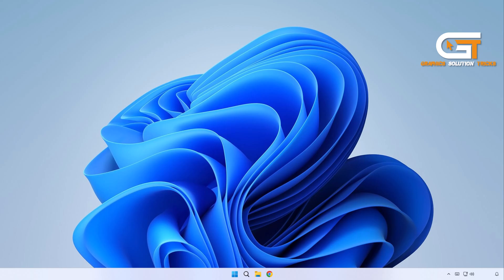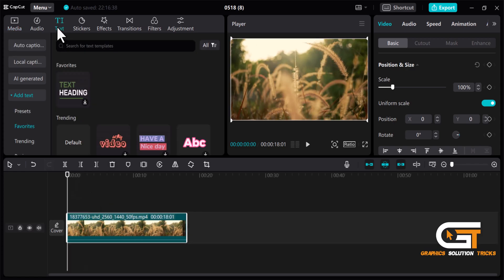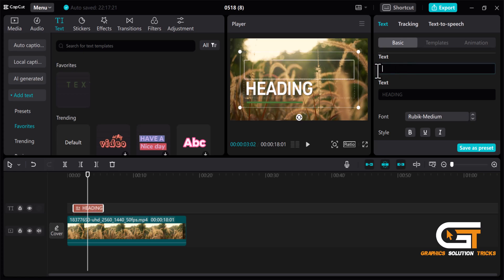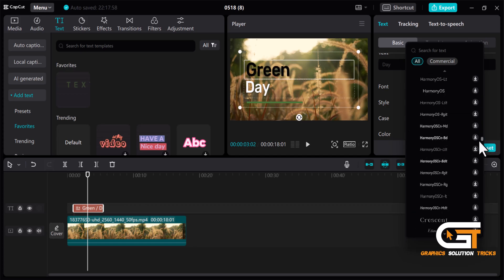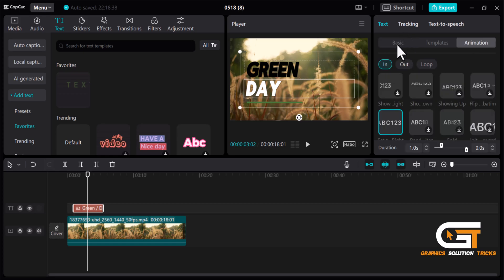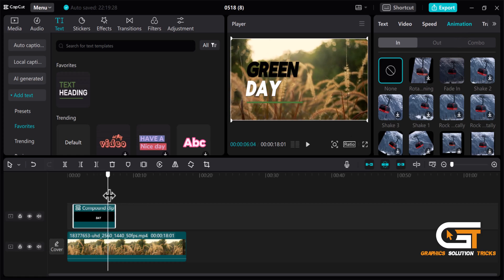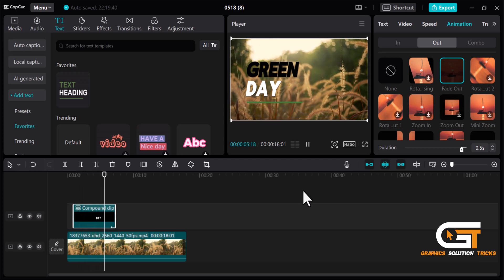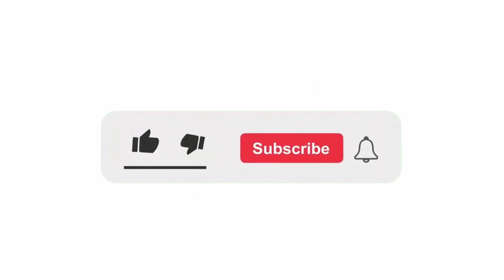How to Edit Text Templates in CapCut | Capcut Video Editing Tutorial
Hi everyone, welcome to Graphics Solution Tricks channel.
Today we'll show you How to Edit Text Templates in CapCut

Step 1 : First open capcut and import a video then drag it to the timeline
and then select text.
Step 2 : And add a text template from here and then from here do some basic changes like from here you can change the texts from both of the texts
and then  you can change the color of the text.
Step 3 : You can change the text font as you like then you can also use style option and then you can change the case too.
Step 4 : You can add animations to your text for an extra touch of creativity.
after some changes you right click on the text layer.
Step 5 : Select create compound clip and from here select animation
and choose how you want the text to appear and disappear on the screen.
Step 6 : I am selecting the fade in and fade out animation you can adjust the duration and timing to sync with your video perfectly.here is the preview

▼ Related Keywords ▼

"how to edit text templates in capcut"
"how to add to bard kit option in capcut"
"how to edit text in capcut mobile"
"how to edit text in capcut pc"
"how to remove text from video in capcut"
"how to use text template in capcut"